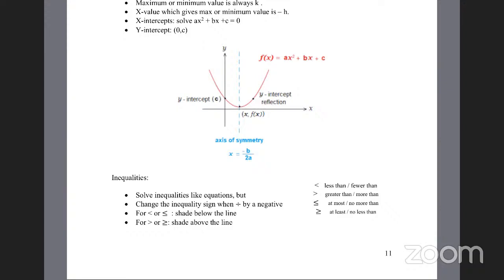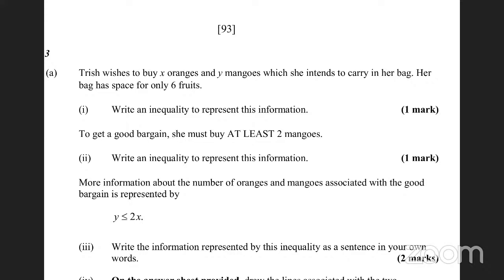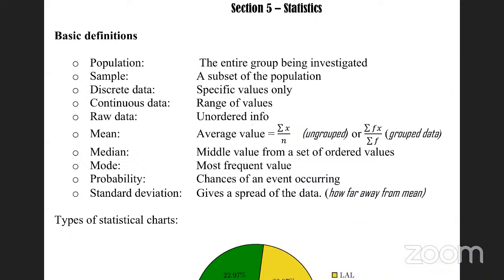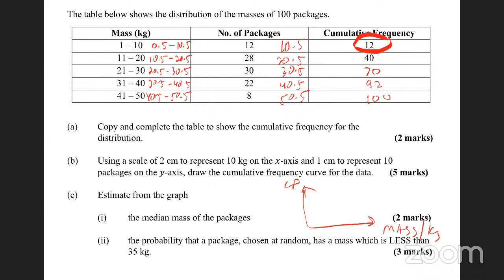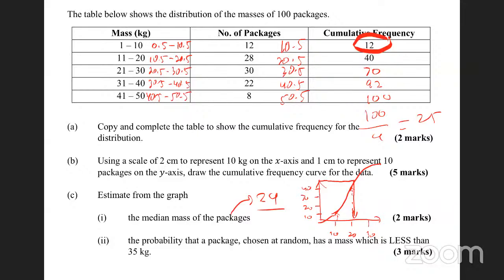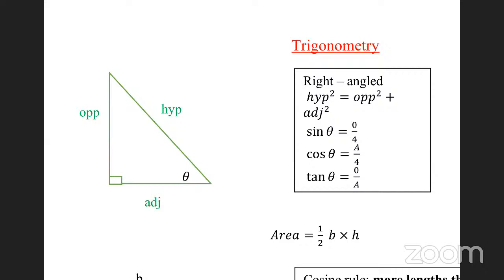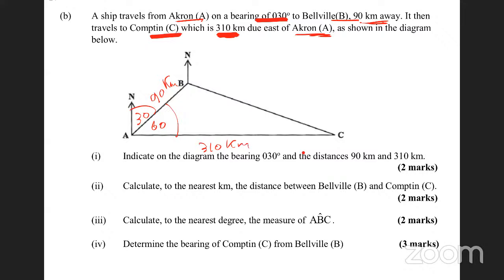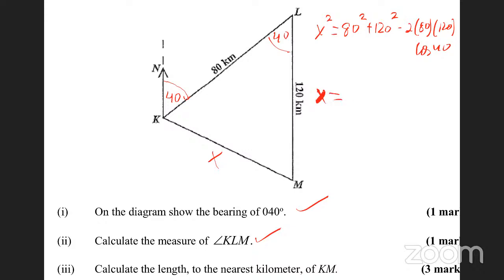CSEC Mathematics - Crash course: Day 3